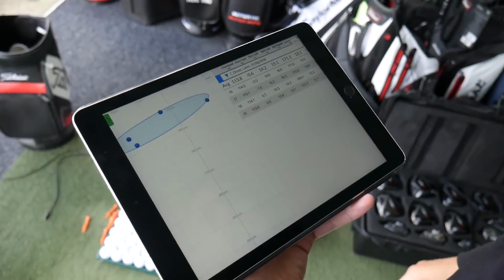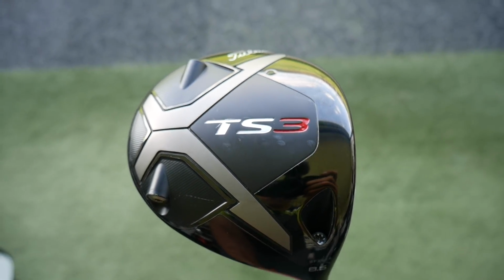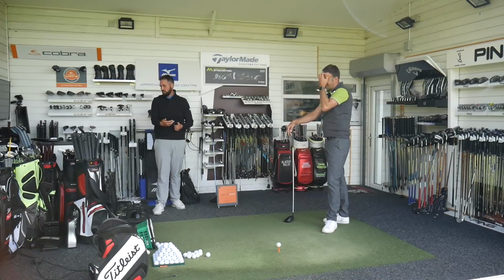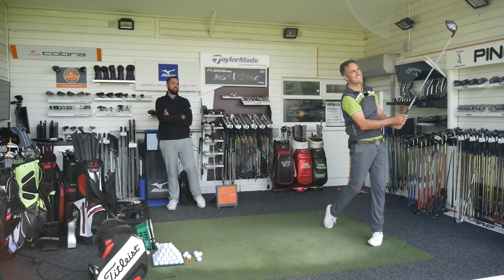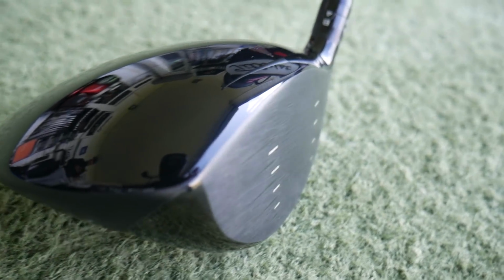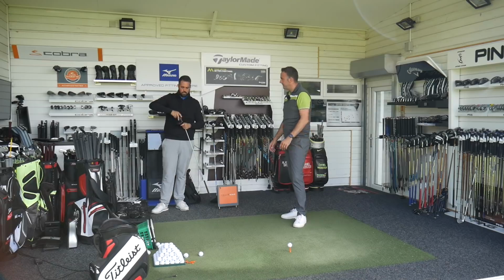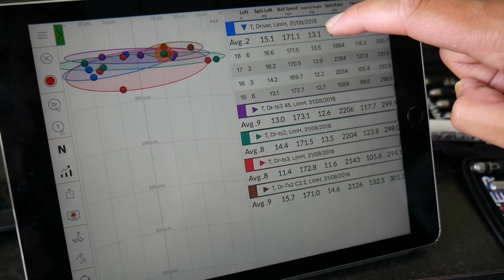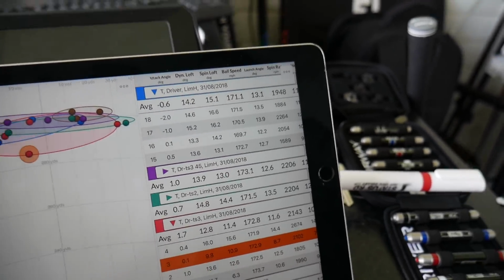Titleist TS2 TS3 Driver Review & Custom Fitting On Myself!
New Titleist TS2 & TS3 driver review and a full custom fit process on myself to see which model and make up best suits me!